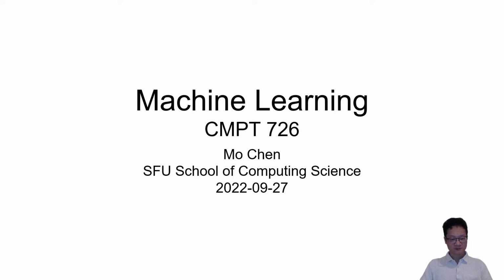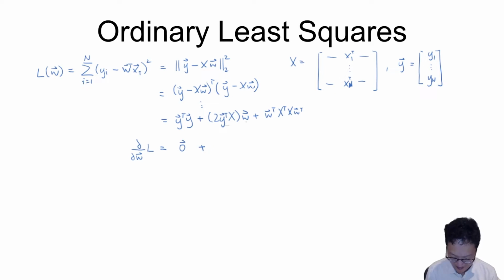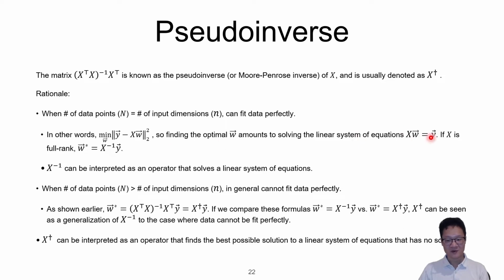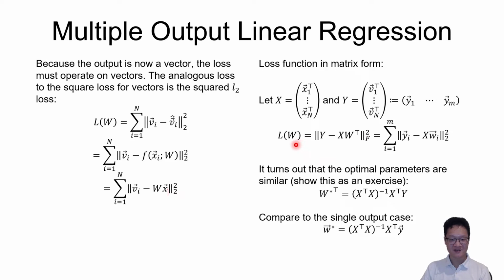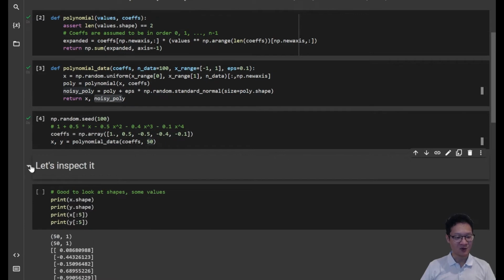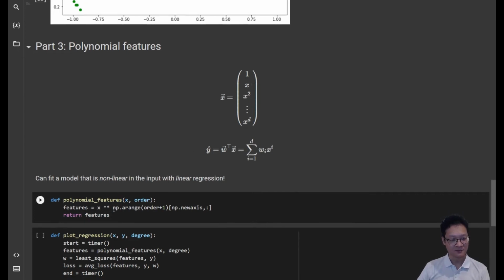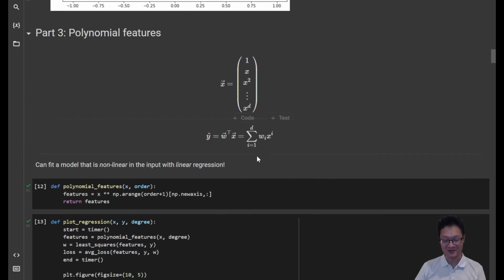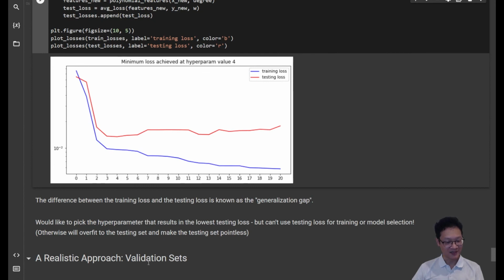6 Linear Regression Continued